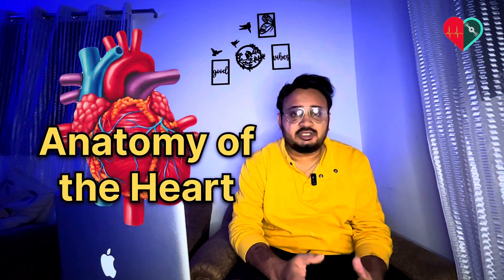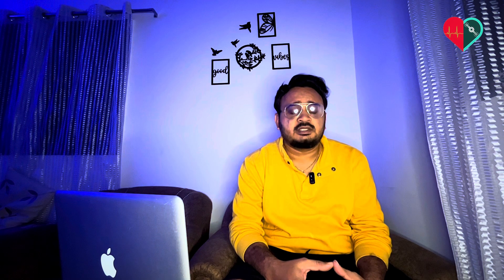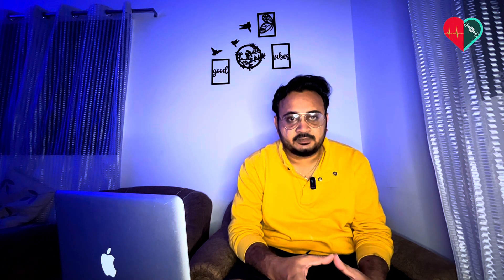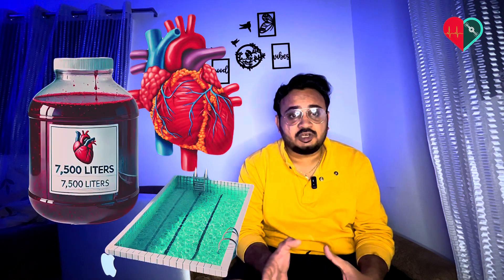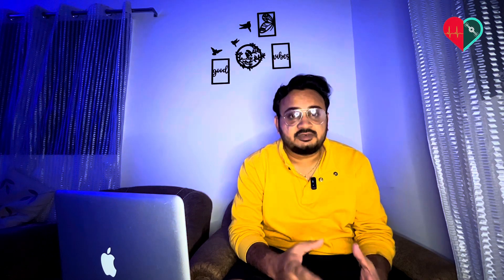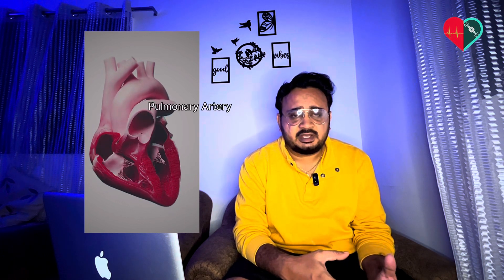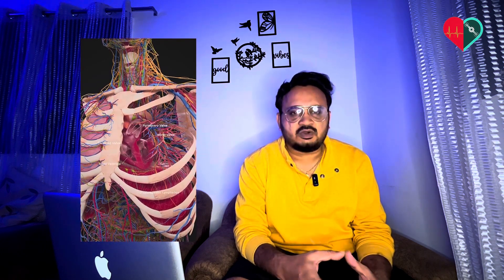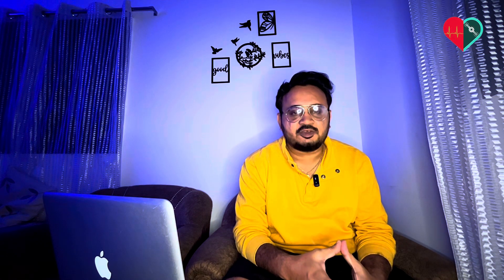Anatomy of the Heart | Structure & function of heart | Neet examination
Welcome to “Global Perfusion Community,” where we take you behind the scenes of the high-stakes world of cardiac perfusion. In this video, join Vivek V Paul, an experienced cardiac perfusionist with over decades of expertise, as he shares his insights and experiences.

Get Your Book 📕: 👇

Clinical Perfusion Emergency & Errors Complete Solution Book: Clinical Perfusion

ECMO Quick Review - Hand Book: ECMO Guide

Cardiopulmonary bypass Calculations & Equations: Clinical Perfusion

In this episode, Vivek will walk you through the critical role of a cardiac perfusionist during open-heart surgeries, the challenges they face, and the cutting-edge technology they use to ensure patients’ well-being.

If you’re interested in a career in healthcare or simply curious about the fascinating world of cardiac perfusion, don’t miss this episode!

Cardiovascular perfusionists are responsible for operating extracorporeal circulation equipment, such as the heart-lung machine, during an open-heart surgery or any other medical procedure in which it is necessary to artificially support or temporarily replace a patient's circulatory or respiratory function.
Cardiovascular Perfusionist - Explore Health Care Careers